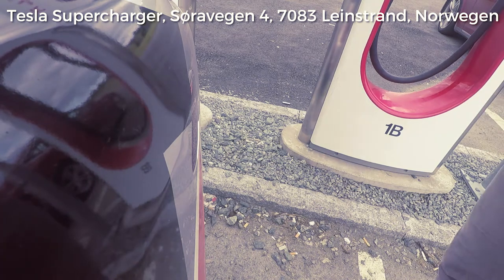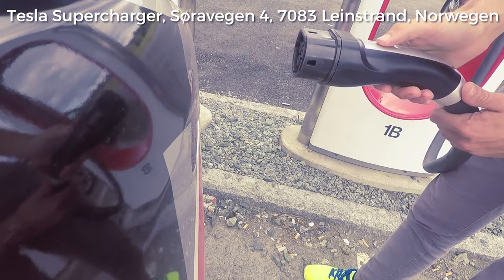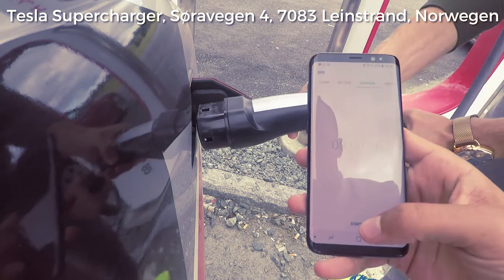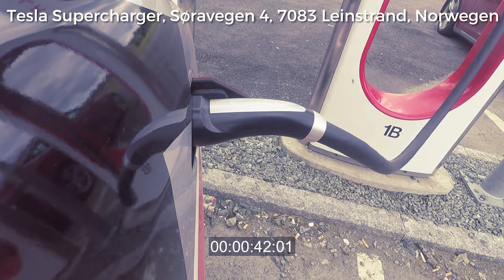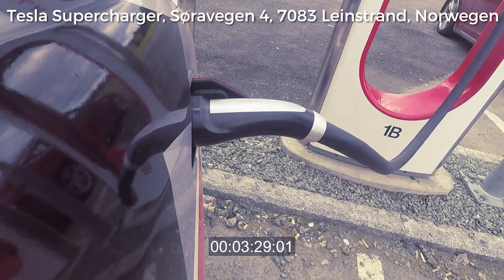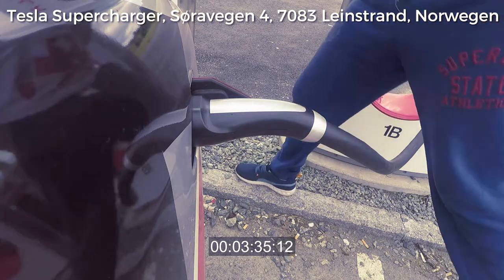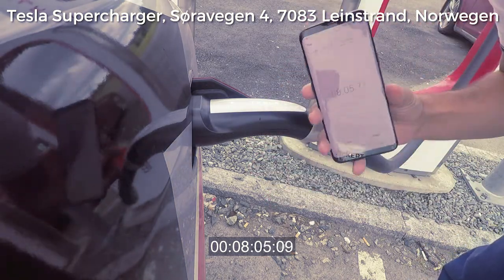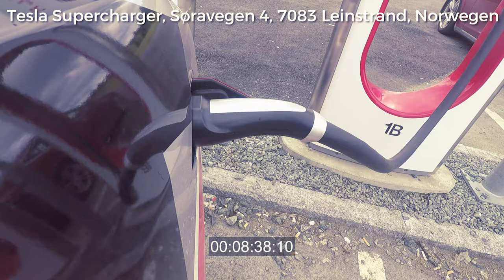Efficiency Tour 2017 - SC - Stop 9 - 7083 Leinstrand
Hi there. This is the Efficiency Tour 2017. Join us on our way to the World Record Attempt from Nordkapp to Tarifa. JOIN THE RIDE!

Get a $1000 discount on your Tesla Model X or S and FREE SUPERCHARGER FLATRATE: